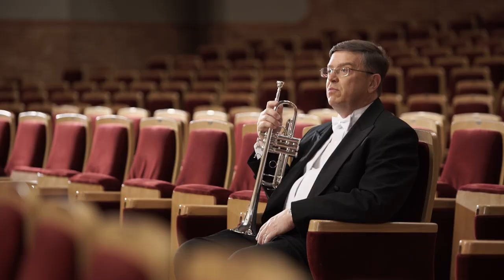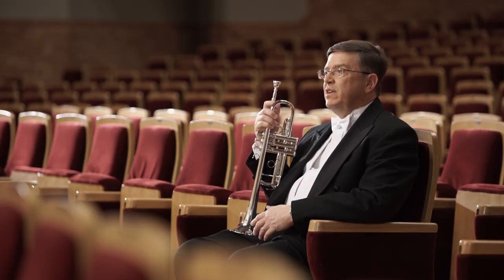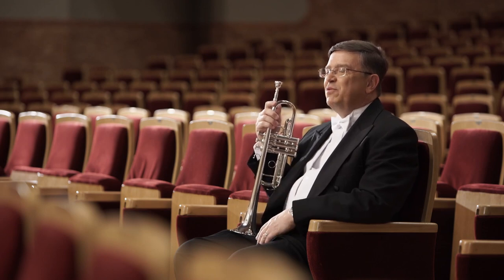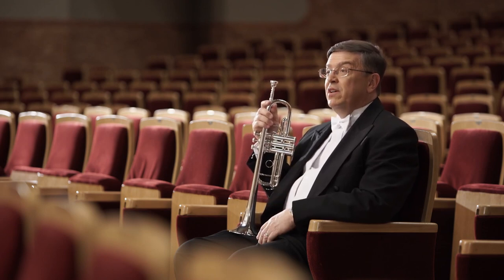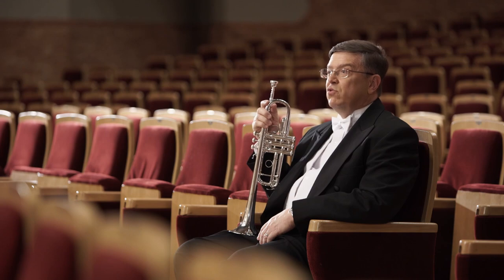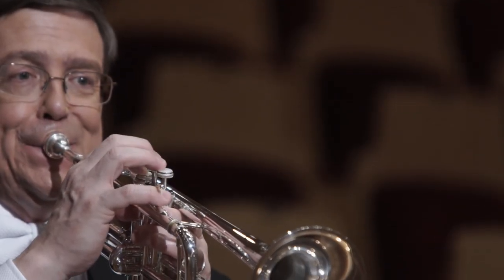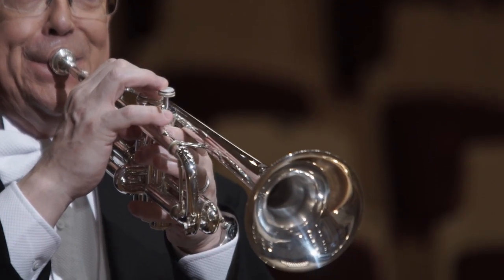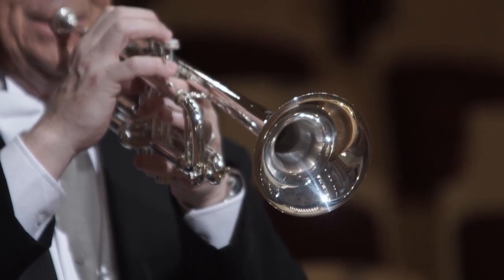David Bilger talks about the Yamaha Trumpet, The Xeno Artist Model The “New York” Series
David Bilger, the principal trumpet player in The Philadelphia Orchestra, talks about the Yamaha trumpet, The Xeno Artist Model, The New York Series.